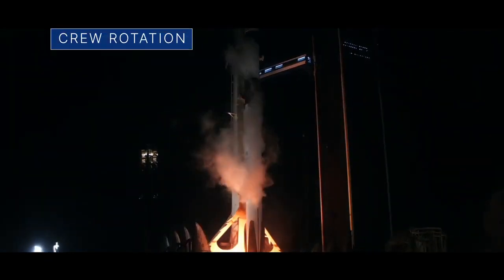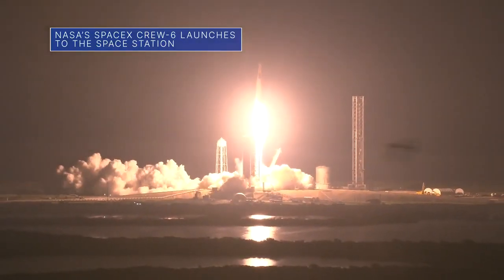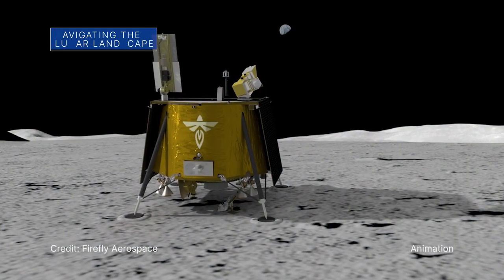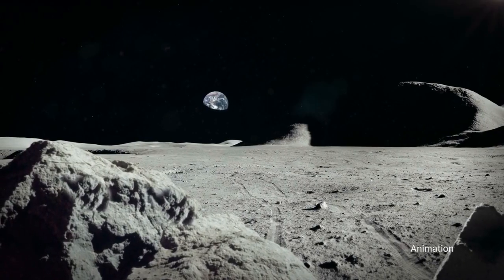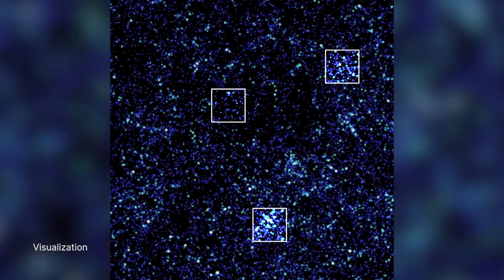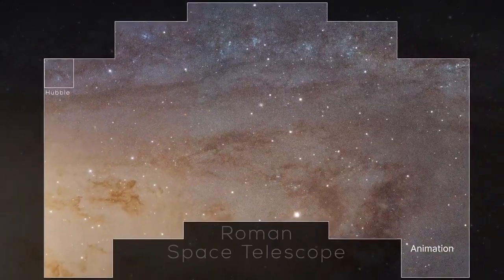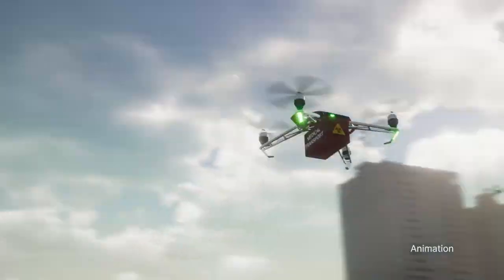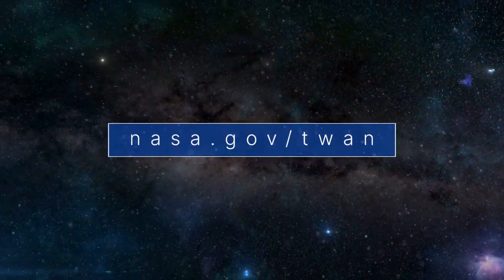A New Crew Heads to the Space Station on This Week at NASA